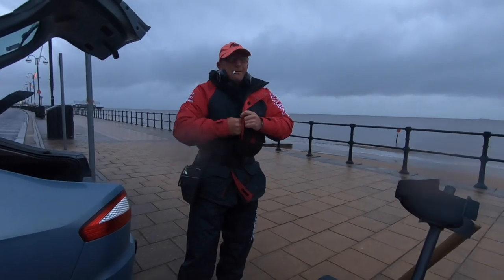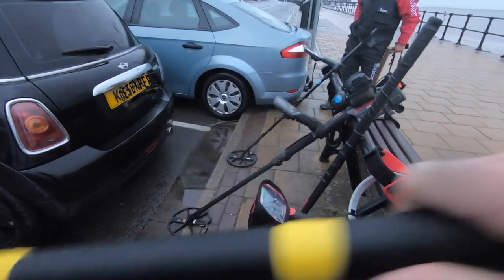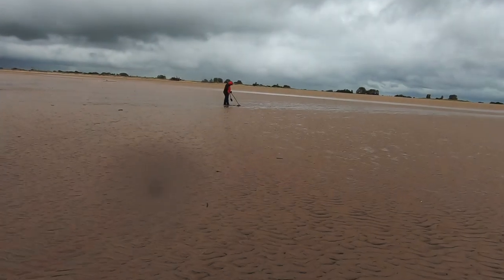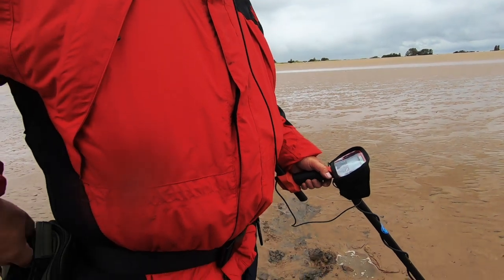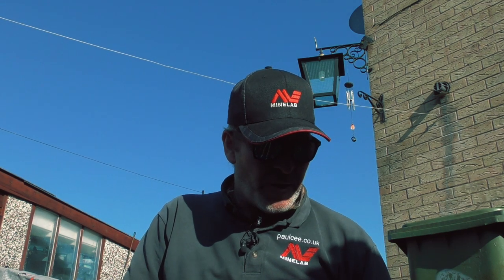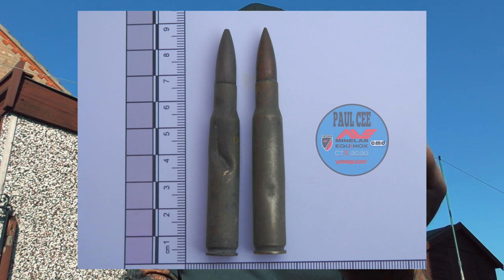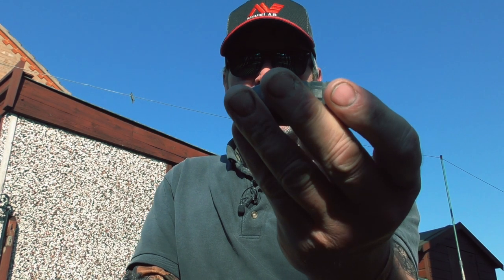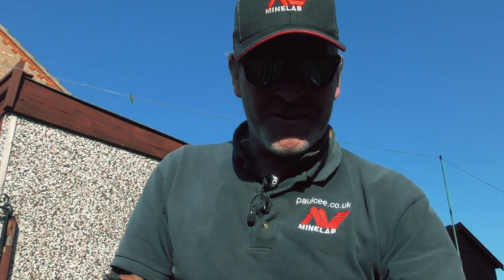Beach Metal Detecting UK Minelab Vanquish Equinox 800 BIGGER is Better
Minelab Vanquish 440, Minelab Equinox 800 & 600 and the Minelab CTX 3030 , Why a wooden sand scoop shaft can be a failure pete has to do the walk of shame.
Size does matter but when you go big you have to go HUGE and big is better, an awesome very wet day metal detecting